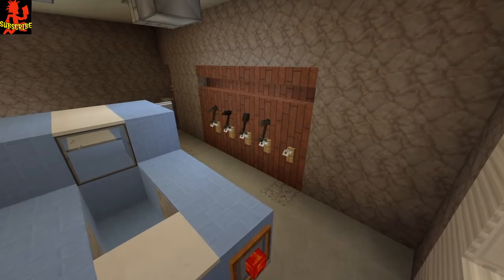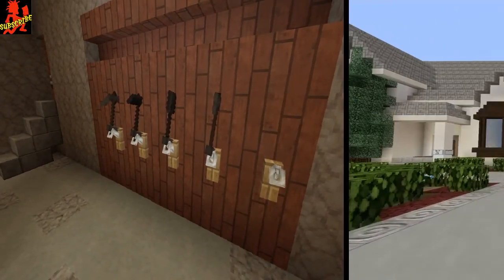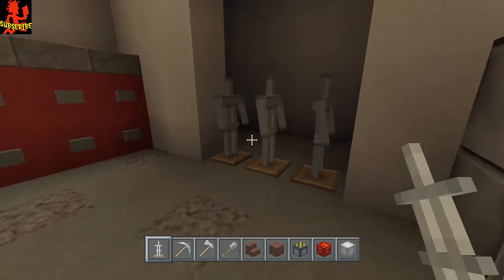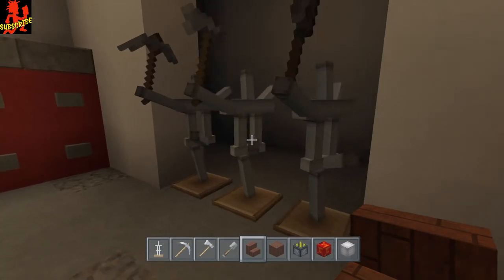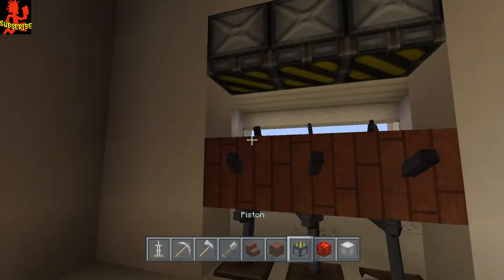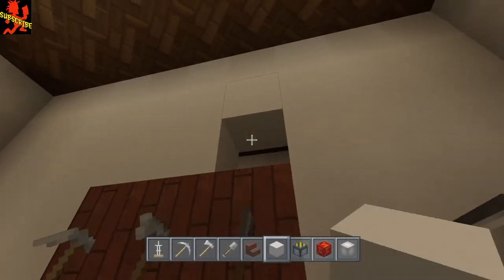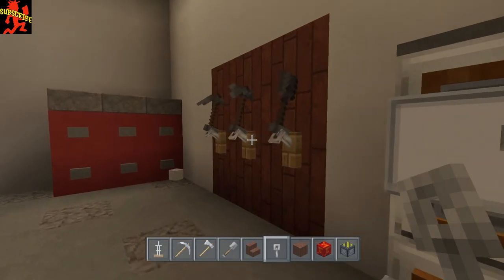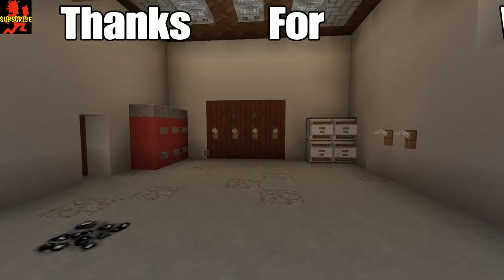Minecraft Tool Rack Tutorial (no mods)